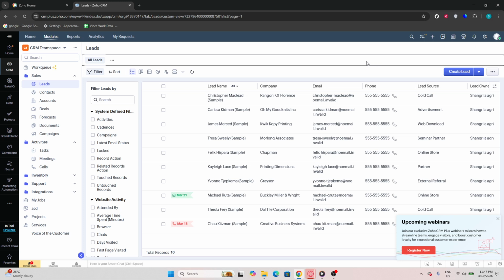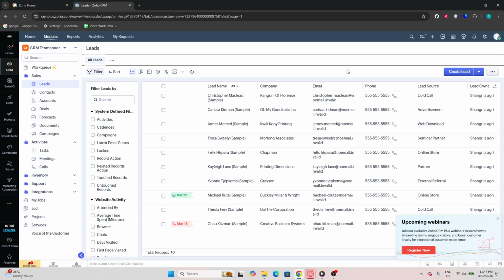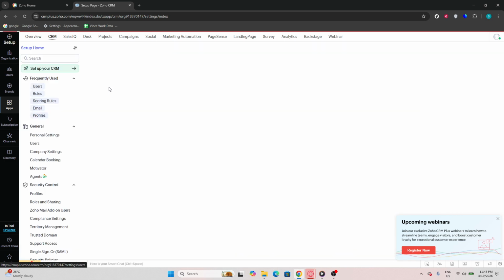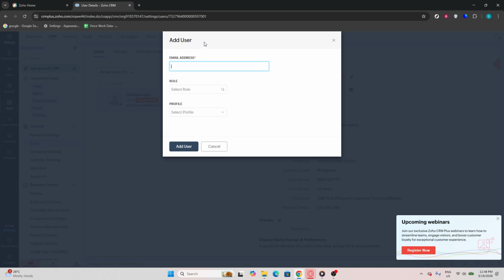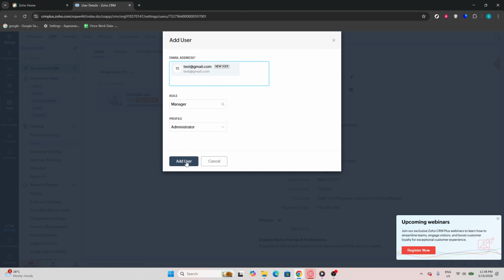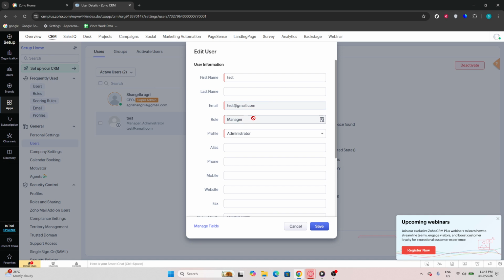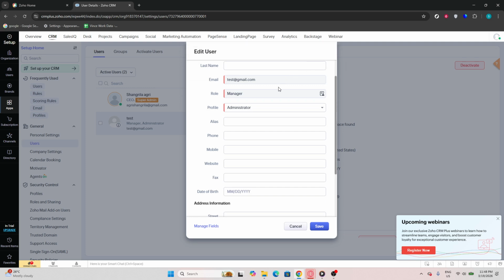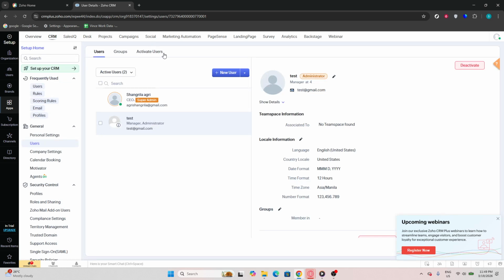How To Add Users To Zoho CRM [FULL GUIDE]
In todays video we cover How To Add Users To Zoho CRM